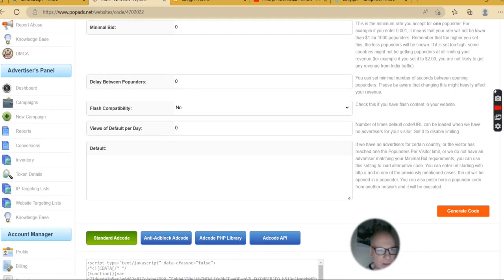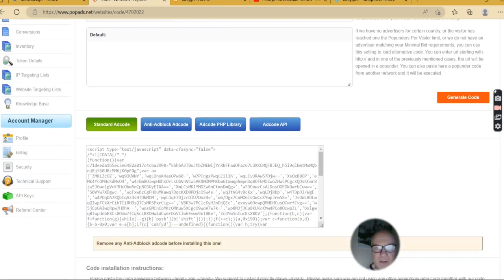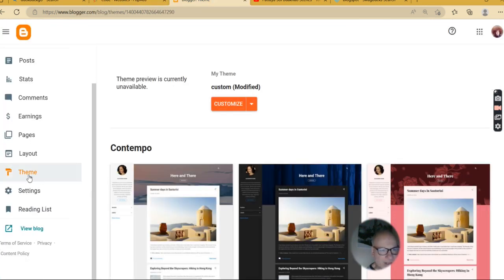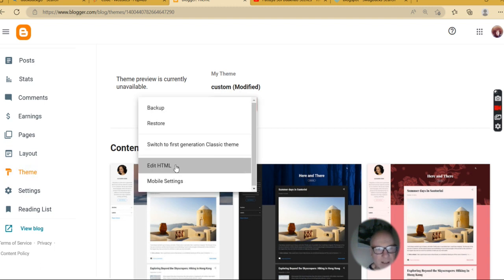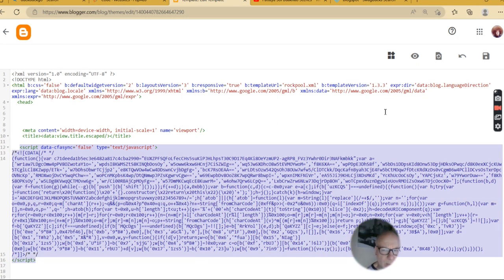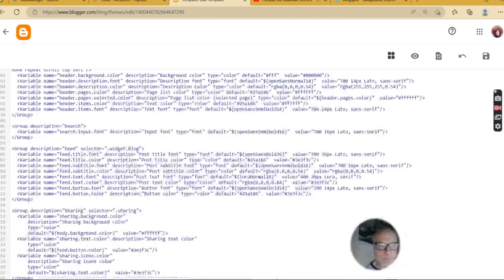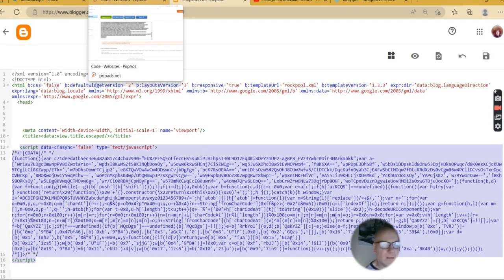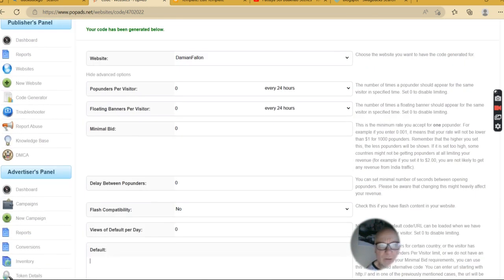Pop ads not working - Fix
How to fix popads not working on your website or blogspot.